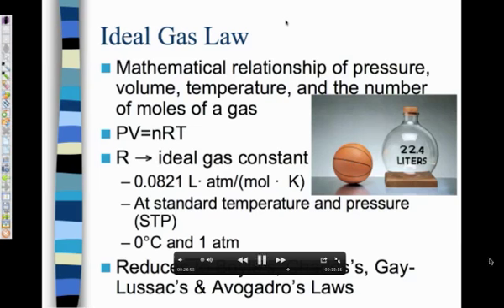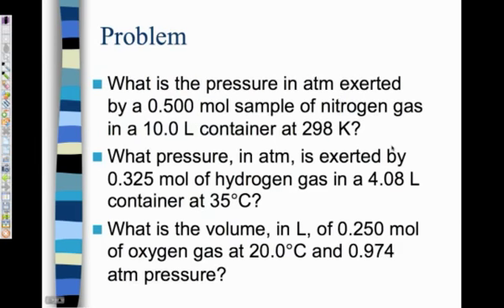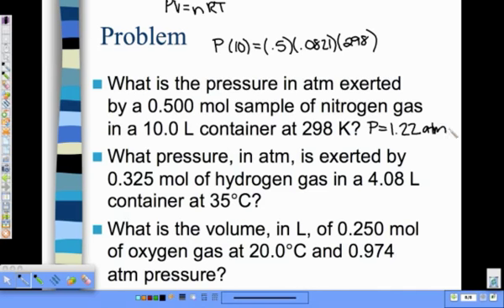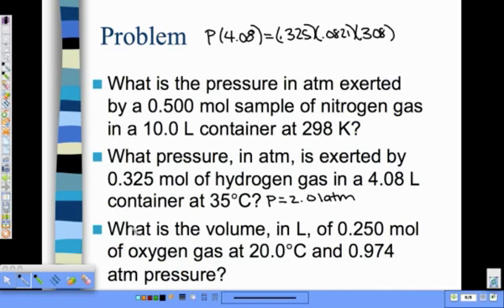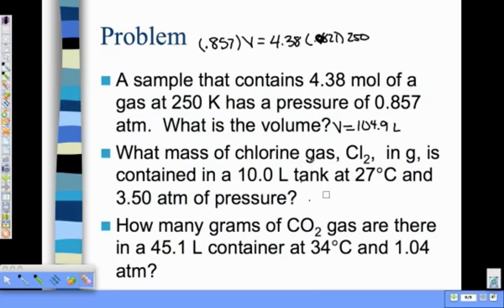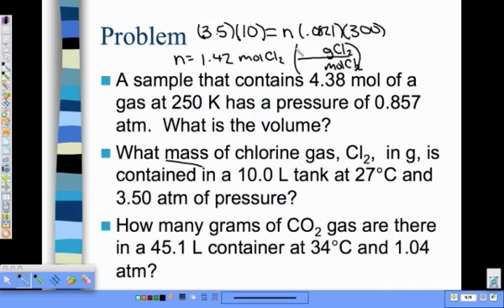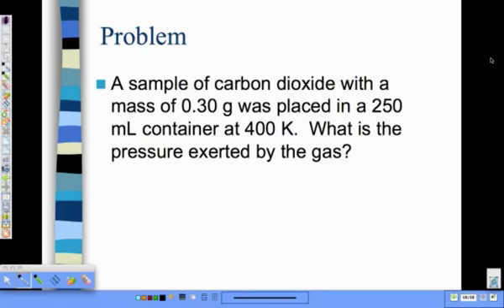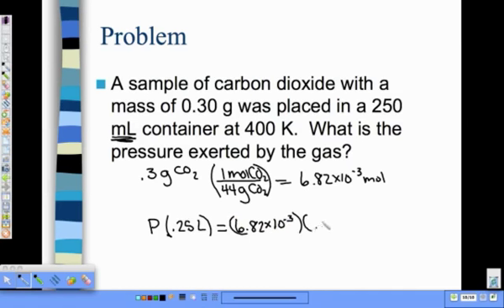Honors Chemistry - 5.3 Lecture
Lecture covering the ideal gas law